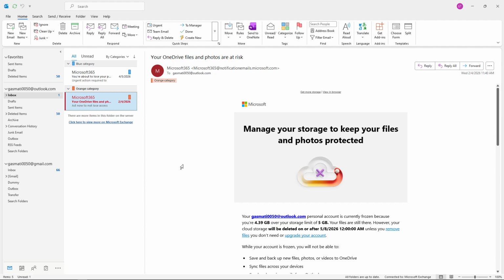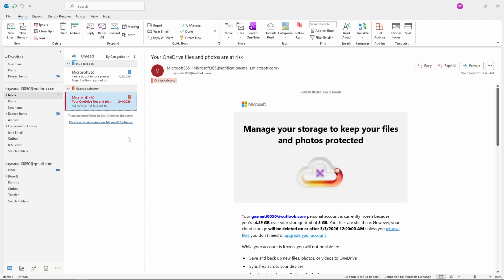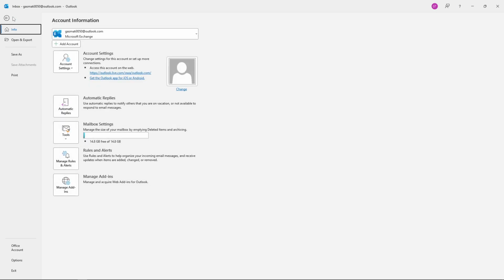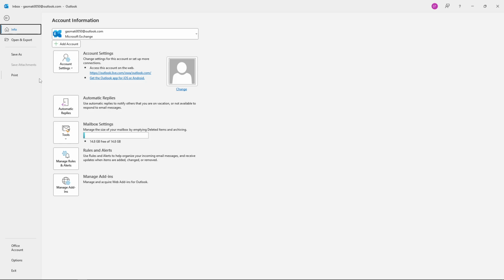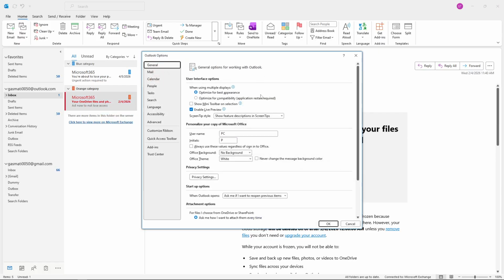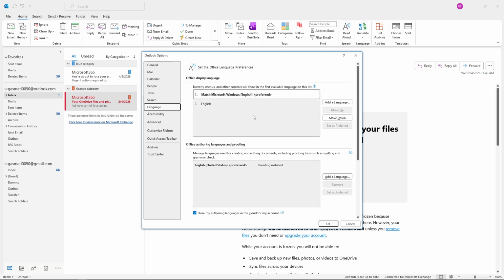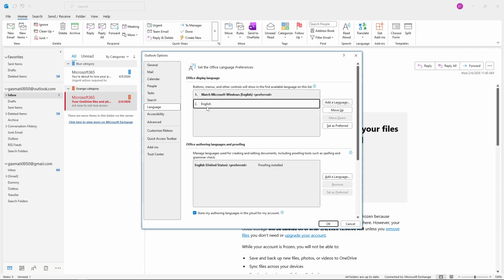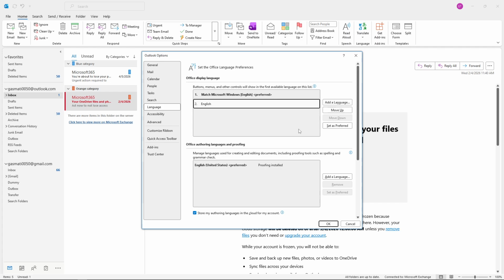How To Change Language In Outlook (Tutorial 2026)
Along the way, you'll learn how to change Outlook display language, steps to switch language in Outlook, set up new language in Outlook app, alter Outlook interface language settings, change language preferences in Outlook desktop, how to update Outlook language version, guide to changing Outlook email language, switch Outlook language from English, configure Outlook language settings tutorial, where to change Outlook language option, enable different language in Outlook mail, modify display language in Microsoft Outlook